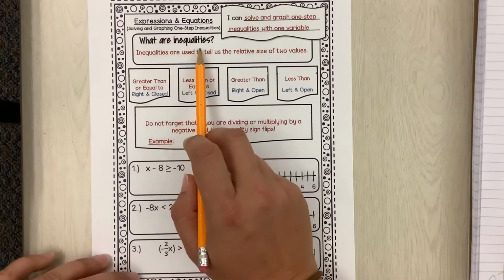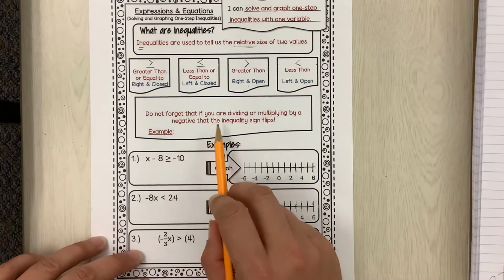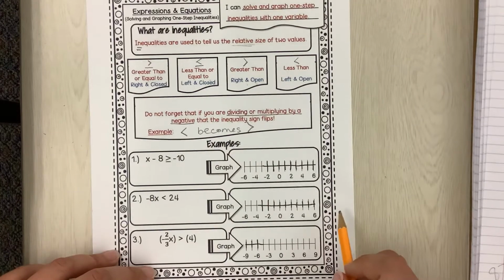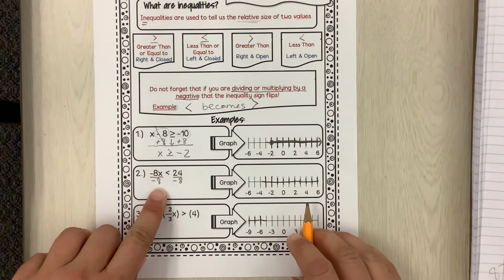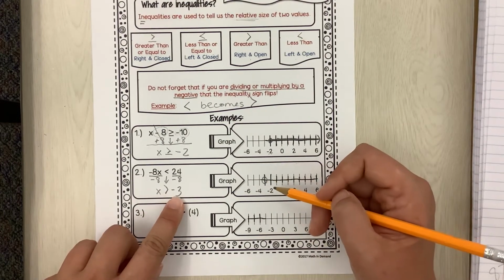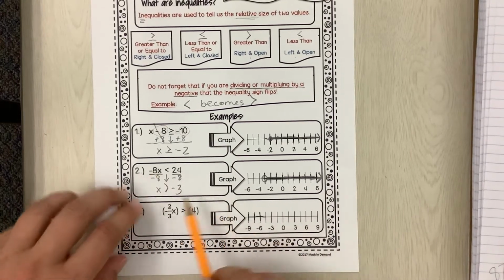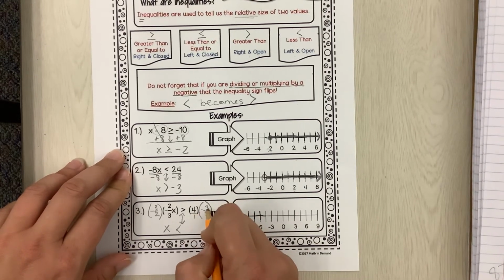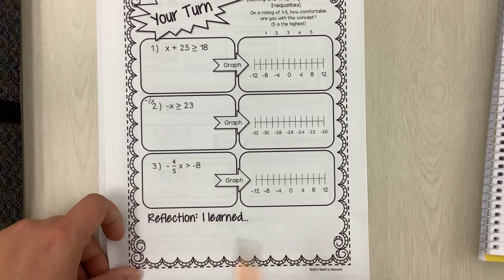Solving & Graphing 1-Step Inequalities notes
I can solve and graph 1-step inequalities with one variable.